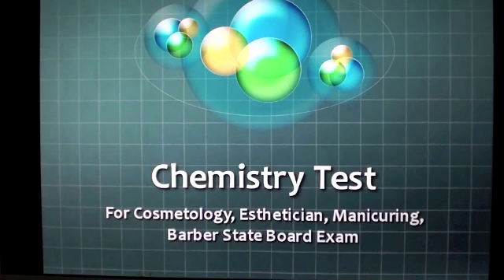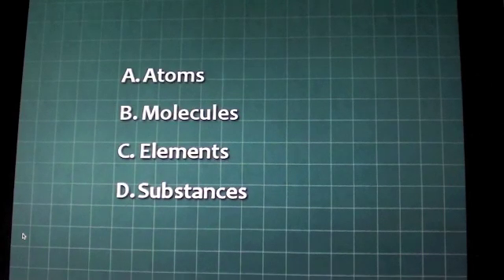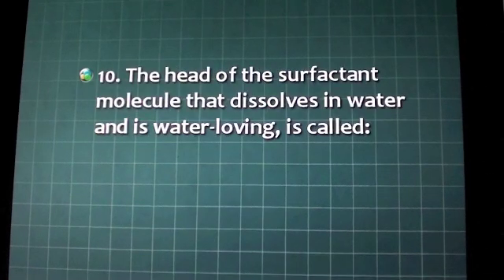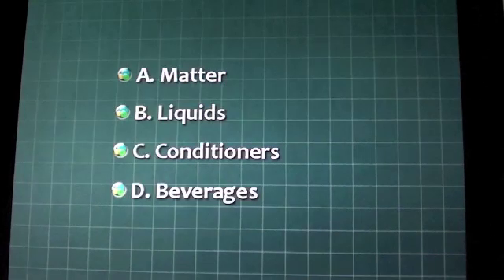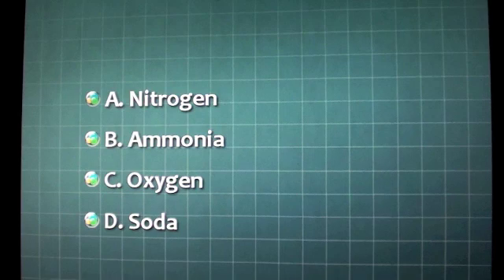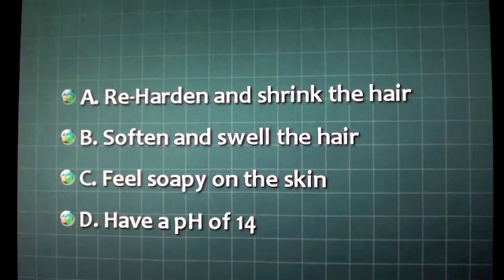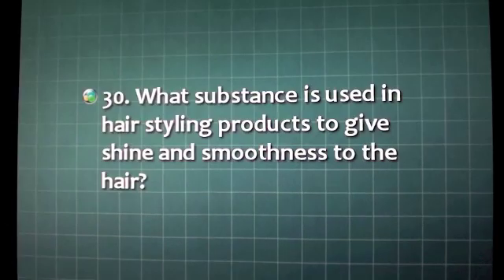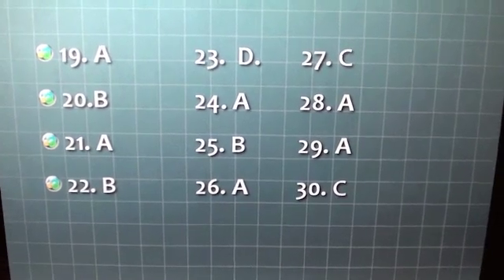.(7) COSMETOLOGY: TEST questions; CHEMISTRY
For the chemistry theory power point presentation:
State board test preparation for COSMETOLOGY CHEMISTRY part of the theory exam for cosmetologist,cosmetology instructors, manicuring, barber, esthetician students to pass the theory part of the state board exam, get their license, and start working in the salon. Beauty School Students' theory test preparation; free test with multiple choice questions and the answers at the end. Video by BeautyHealthtravel Channel.

0:00 Introduction
0:07 A science that deals with matter, its properties and how matter changes is
0:21 What is Matter?
0:36 What is the simplest form of matter?
0:46 Atom is the smallest particle of an element that is capable of showing
1:00 Two and more atoms joined together form
1:10 6. Matter has 3 physical forms
1:20 When a matter changes from one form to another (like from solid to liquid) without forming a new substance, it is what kind of change?
1:40 Liquids that mix well together and do not separate are called
1:54 Surface active agents in shampoos that help remove oil and dirt off of the scalp and hair are called
2:09 The head of the surfactant molecule that dissolves in water and is water-loving, is called
2:24 The tail of the surfactant molecule that attracts the oil from scalp and hair, and is called oil-loving, is called
2:40 Ointments are mixtures that contain petroleum jelly, wax or oil, and are used in a salon as
2:56 Alcohols are substances that are
3:07 Cetyl and cetearyl alcohols are fatty and nonvolatile oils that are used in
3:21 Alkalonamines are used in hair products instead of ammonia to
3:39 Ammonia is a substance that raises the pH and
3:55 Sweet colorless oily substance used in creams is
4:09 Water is a solvent that is made of hydrogen and
4:37 pH number indicating a neutral solution is?
5:02 Alkaline solutions
5:14 Neutralizers are acid. They
5:28 A chemical reaction of combining oxygen to a substance to form an oxide is called
5:42 Exothermic reaction does not require heat from an outside source.
6:01 Rapid oxidation that produces instant heat and light is called
6:14 Volatile organic compounds (VOC) are present in hair sprays.
6:22 What substance is used in hair styling products to give shine and smoothness to the hair?